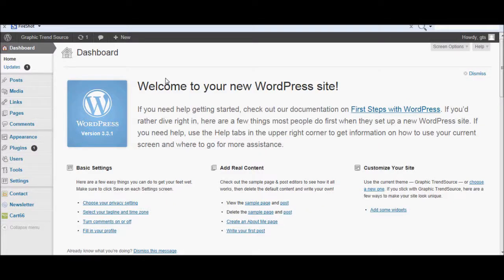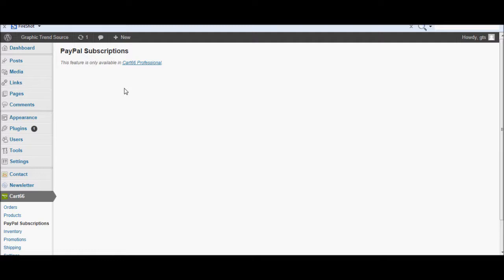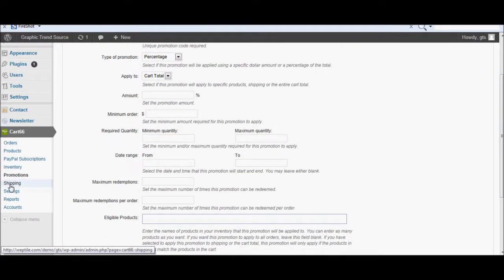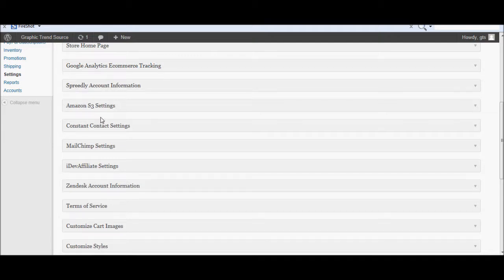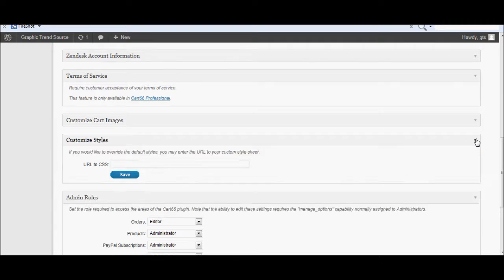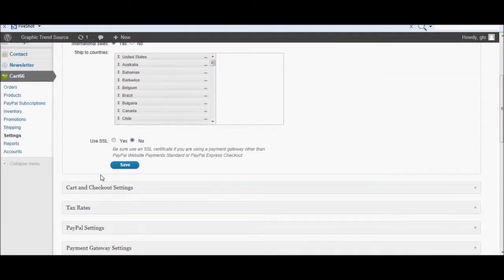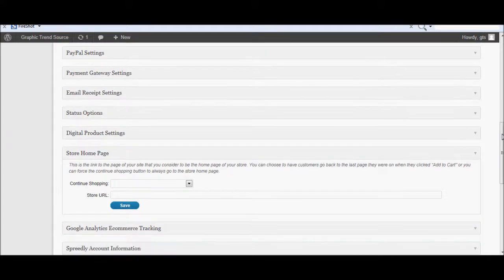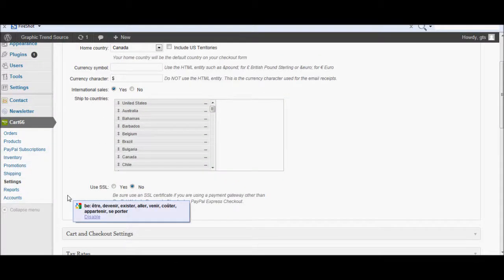Cart 66 settings.wmv